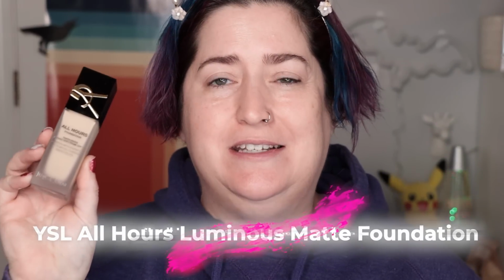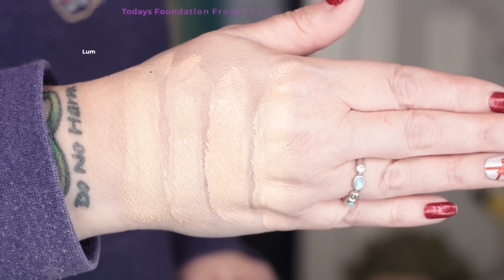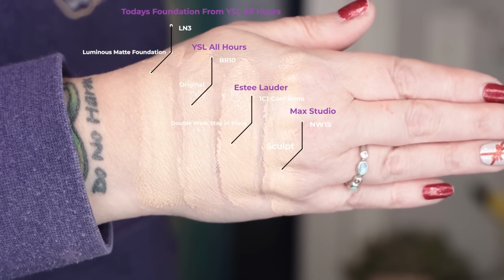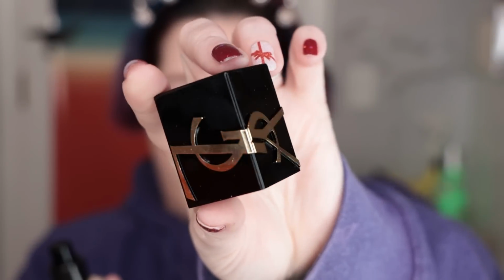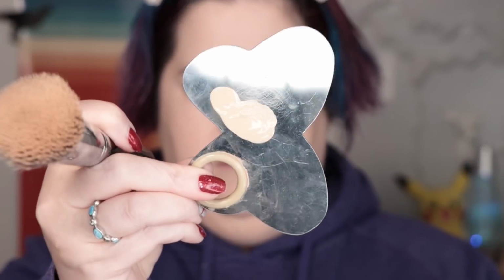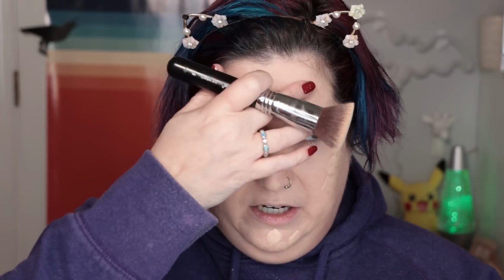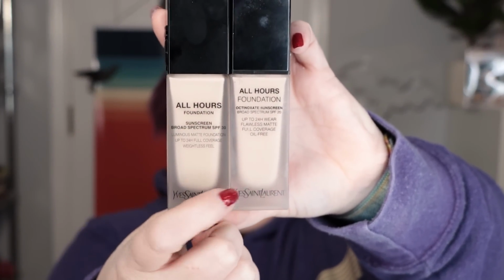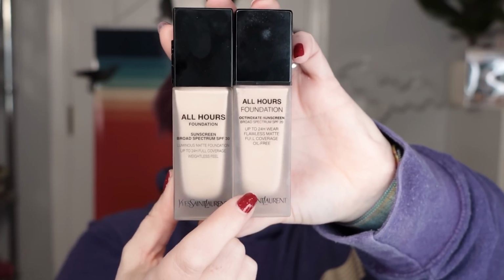YSL ALL HOURS LUMINOUS MATTE FOUNDATION | Dry Skin Review & Wear Test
Today I’m trying the YSL All Hours Luminous Matte Foundation in shade LN3. See how it applies and wears on dry, maturing skin over 40. All products linked below!

YSL All Hours Luminous Matte Foundation in LN3 $56

YSL is NOT a cruelty free brand. Check out Phyrra.net for my favorite cruelty free brand list

JOIN THE FISHBOWL to get access to perks from Geek Out of Water, including a members-only Discord chat! Details:

I’M WEARING:
NAILS
Nose So Bright and Gift Swap by Color Street - 100% real dry nail polish strips – no dry time, no smudges, no heat or tools needed, and made in the USA! We’re now international – US & Canada! Hop into my Facebook group

Flower Beauty Heatwave Luminous Bronzer in Sunrise
Natasha Denona My Dream Cheek Trio

EYES
MAC Pro Longwear Paint Pot in Painterly
Natasha Denona Retro Glam eyeshadow palette
Flower Beauty Longwear Eyeliner in Onyx
Nyx Brow Glue
Milani Anti Gravity Mascara

LIP
Charlotte Tilbury Pillow Talk lip liner

SOCIALS!

Snail Mail
Shelly Hokanson